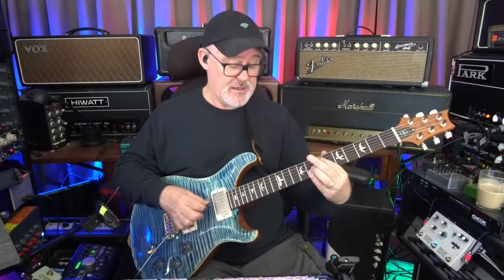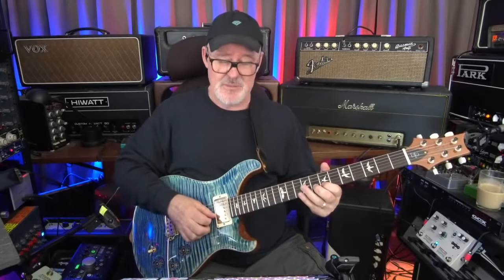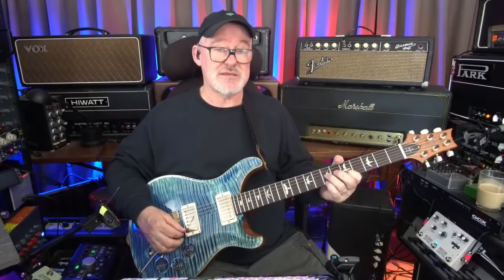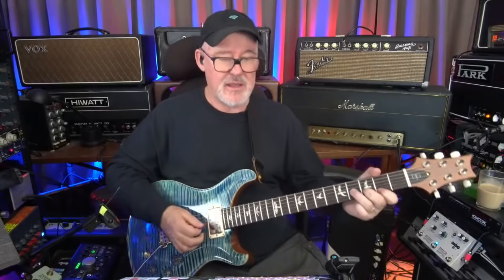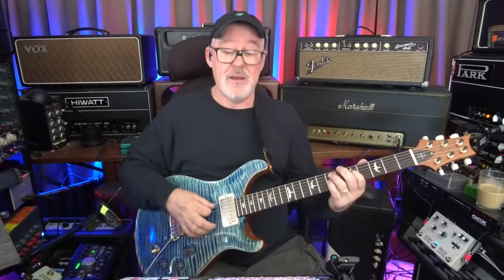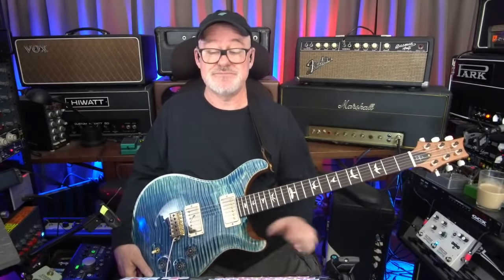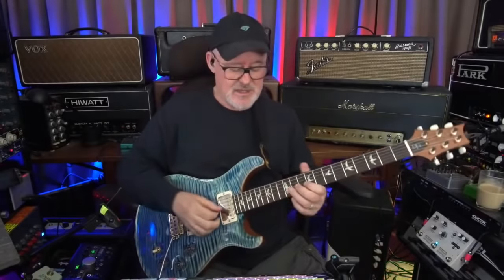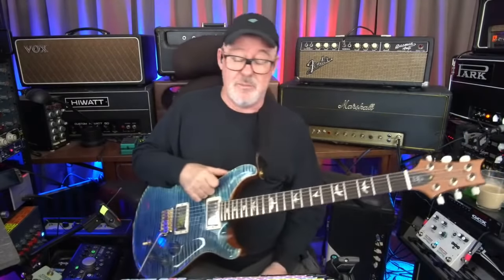The BEST Way to BLEND Notes on GUITAR